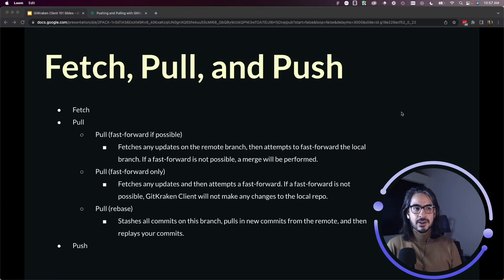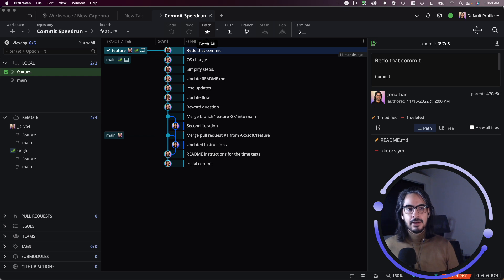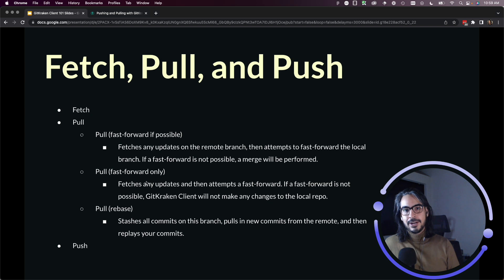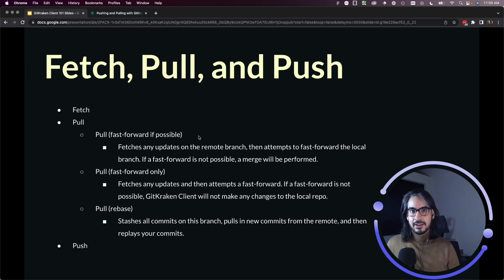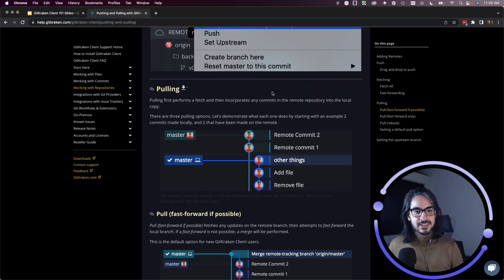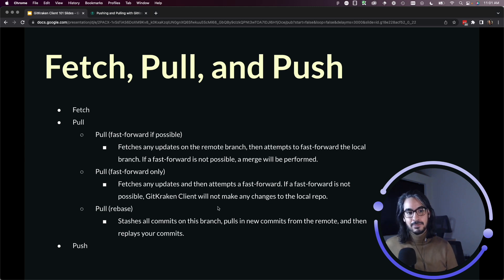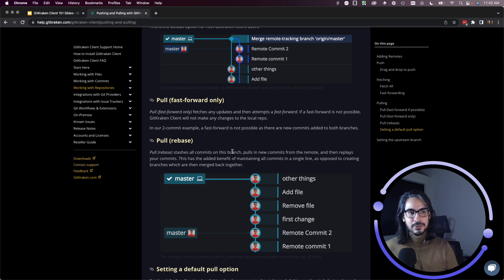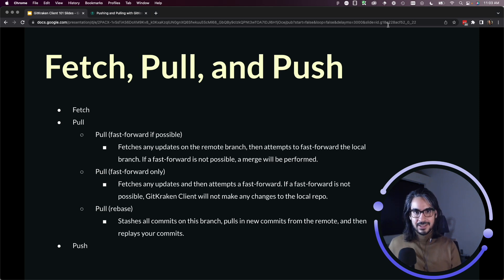GitKraken Desktop 101 Ep 29: Fetch, Pull & Push | Know Exactly What Just Happened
Fetch, pull, push without the confusion

In this GitKraken Desktop tutorial, you’ll learn how to fetch, pull, and push code to and from your remote repositories. We’ll also explain pull settings like fast forward, fast forward only, and rebase so you can keep your history clean and consistent.

What you'll learn:
• The difference between fetch, pull, and push
• How to manage your default pull settings
• When to use fast forward or rebase for clean histories

⏱️ Timestamps:
0:00 - Intro
0:30 - Managing Default Pull Settings
2:32 - Pull Fast Forward
4:11 - Pull Rebase for Clean Commit Histories